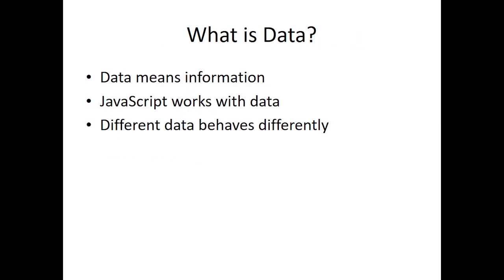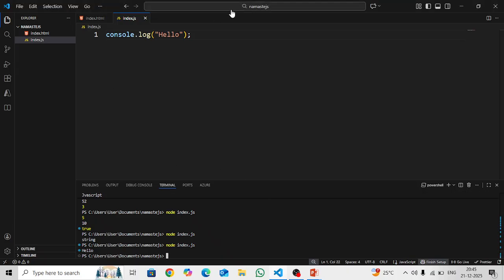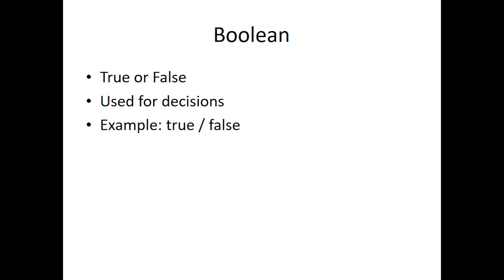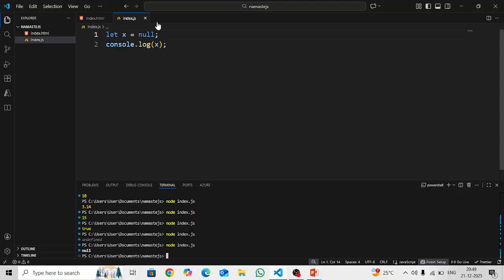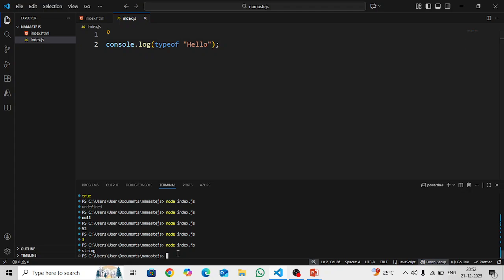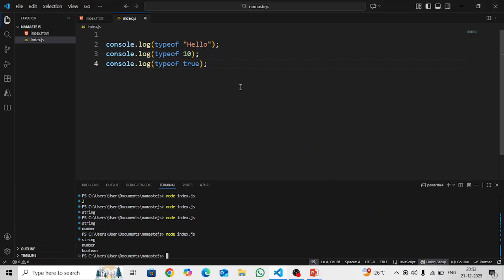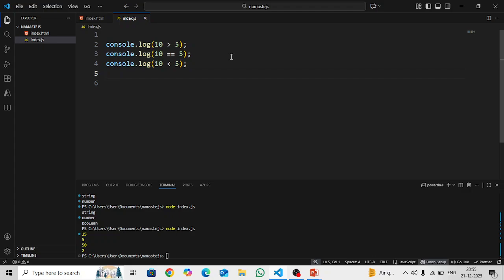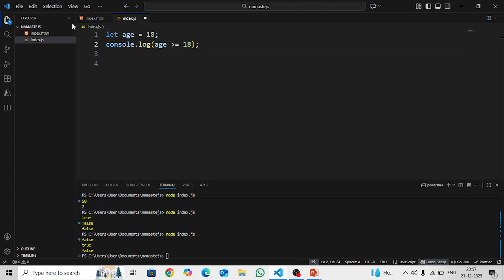🗓️ 30 Days JavaScript | Day 2/30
Welcome to Day 2 of JavaScript for Beginners 🚀
Today, we’ll understand how JavaScript thinks and works with data.

In this lesson, you’ll learn:
✔ What data types are in JavaScript
✔ How type conversion works (automatic & manual)
✔ JavaScript operators explained simply

These concepts are the foundation of every JavaScript program.
Once you understand this, writing conditions and logic becomes easy.

✨ No memorization
✨ Simple examples
✨ Beginner-friendly explanation

📌 This video is part of my 30 Days of JavaScript series.
Don’t forget to watch Day 1 if you’re just starting.